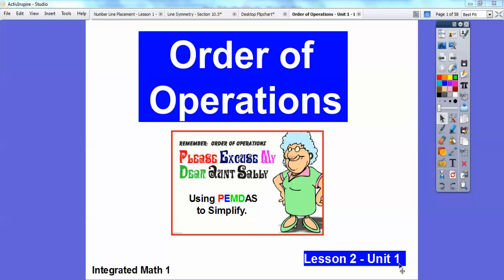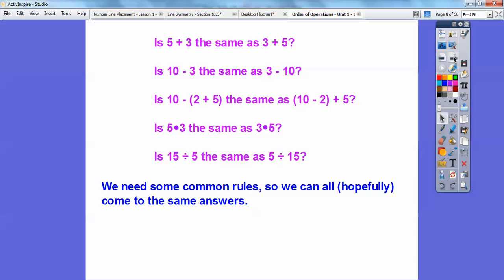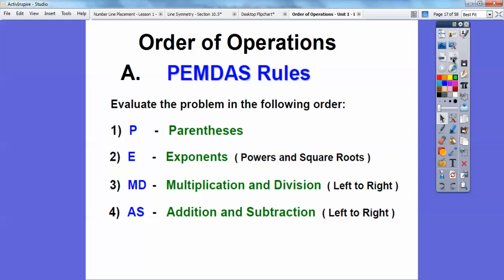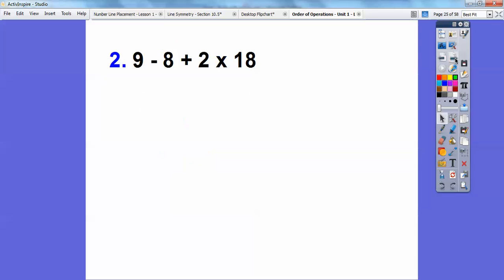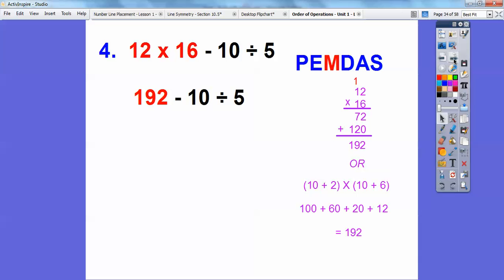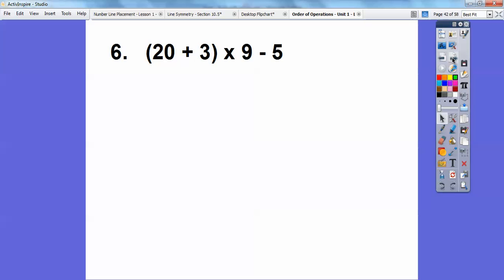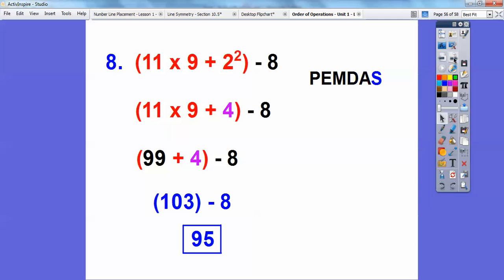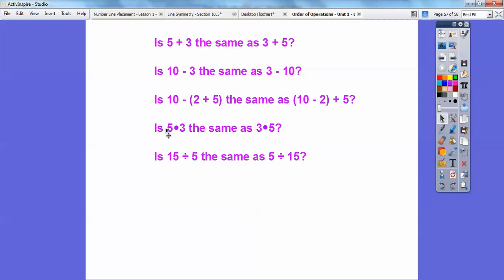Order of Operations - Lesson 1.2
This lesson gives you step-by-step methods to getting the correct answers in your math class. "Please Excuse My Dear Aunt Sally" helps you remember PEMDAS.